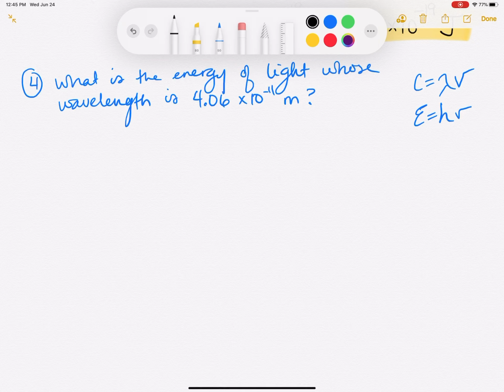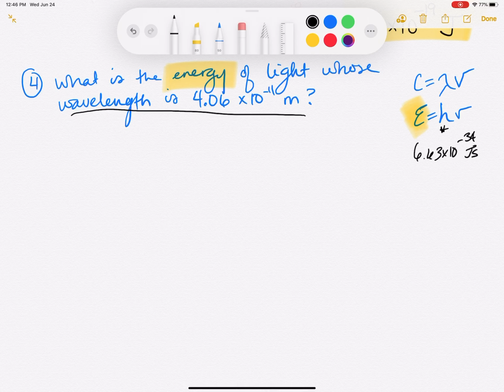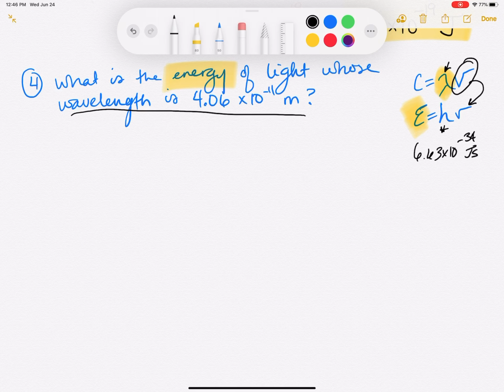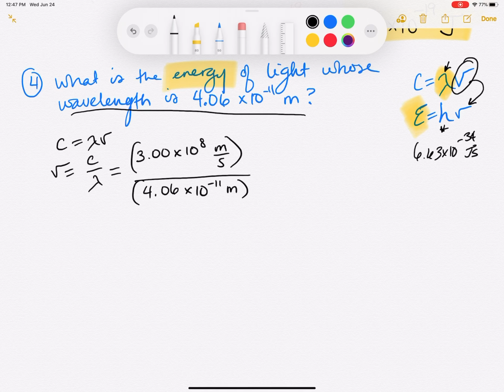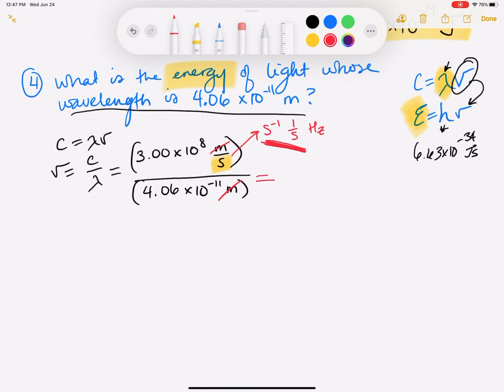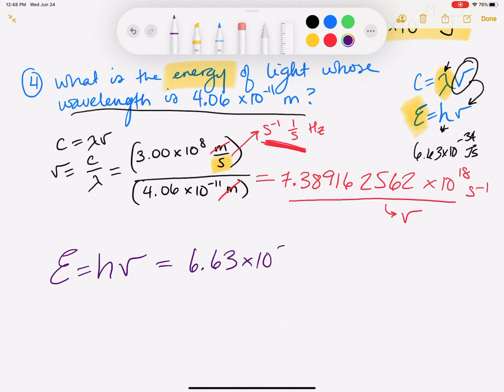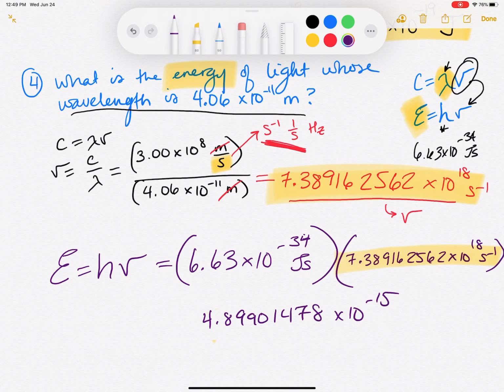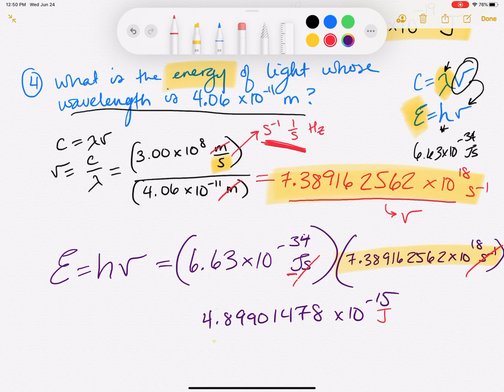Speed of Light and Planck’s Energy Equation part 2